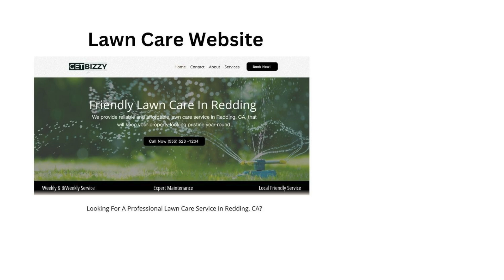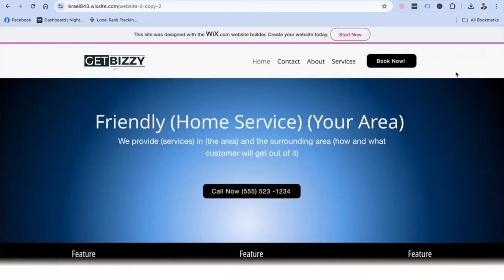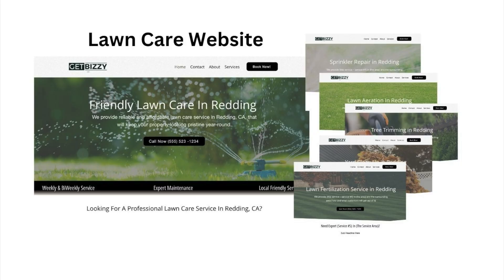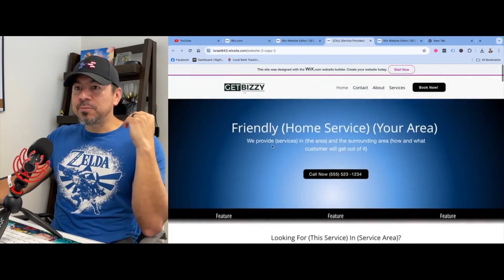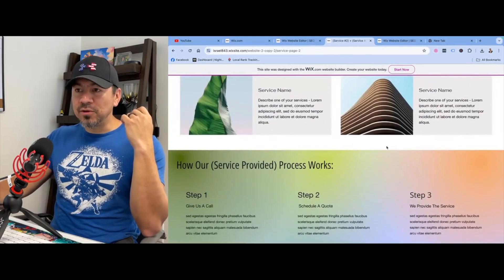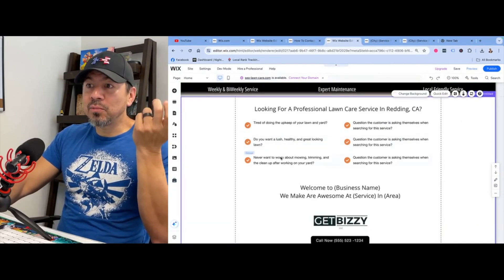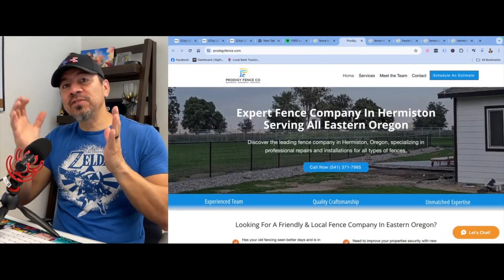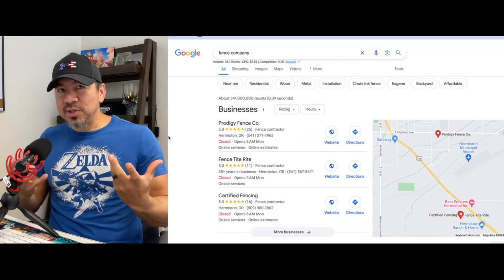How to Make a Website for Lawn Care Services That Gets You Customers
I'm going to show you how to make a lawn care website that looks good and get you customers using my template WIX template

In this video, I explain how it is essential that you build a website that is structured in a way that your customers will like. I see so many contractors and home service business providers build websites they want and structure them in ways that look good to them.

That is not the goal. The goal is customers. Build a website Google like and it will place it in front of the customers you will be looking for.